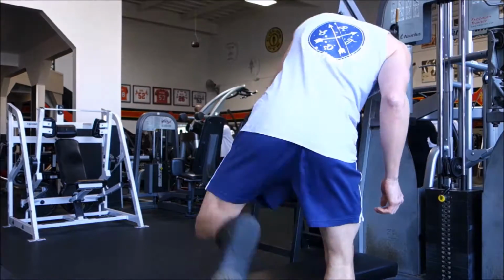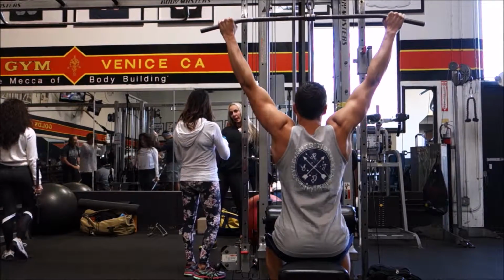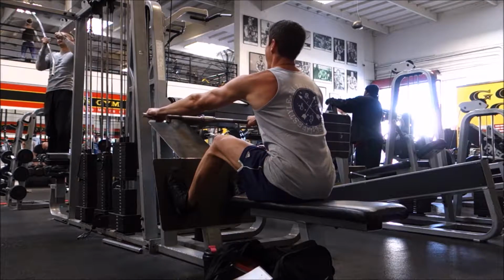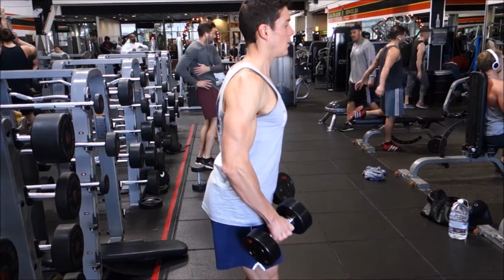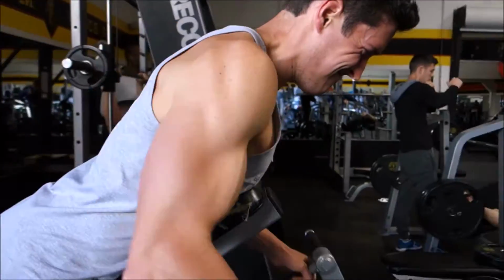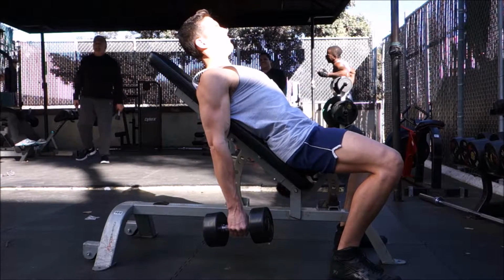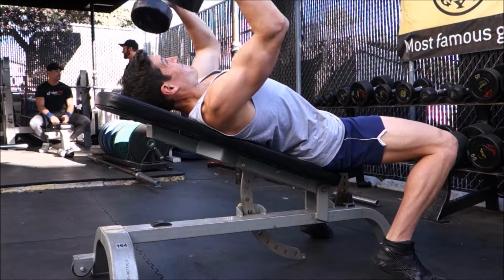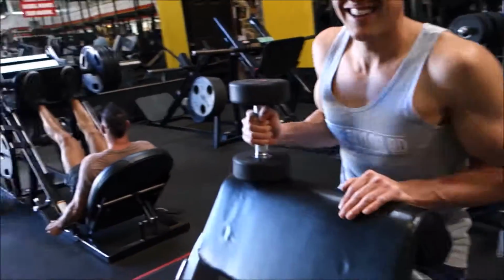Building Bigger Shoulders Training Series- Week 1: Workout 3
⍟Week 1: Workout 3- Upper B (Full Workout)

►Seated Dumbbell Overhead Press- 3 sets x 10 reps; 8 RPE ALL sets
►Lat Pulldowns (Wide-Grip)- 3 sets x 12 reps; 8 RPE ALL sets
►Dumbbell Bench Press- 4 sets x 12 reps; 8 RPE ALL sets
►Hammer Strength Horizontal Row Machine- 4 sets x 12 reps; 8 RPE ALL sets
     ^(My gym's machine was broken this day, so substituted with cable rows using a similar grip; shown in video)
►Standing Dumbbell Lateral Raises- 3 sets x 10-15 reps; Sets 1 & 2 = 8 RPE; Set 3 = 10 RPE
►Standing Cable Inc. Flys- 2 sets x 15 reps; Set 1 = 8 RPE; Set 2 = 10 RPE
►Chest-Supported T-Bar Rows (Narrow Grip)- 2 sets x 12 reps; 8 RPE BOTH sets
►Cable EZ-Bar Pressdowns- 2 sets x 12 reps; 8 RPE BOTH sets
►Inc. Dumbbell Supinating Curls (~60-75 degrees)- 2 sets x 12 reps; 8 RPE BOTH sets
►Inc. Dumbbell Triceps Extensions (~40 degrees)- 2 sets x 15 reps; Set 1 = 8 RPE; Set 2 = 10 RPE
►Seated Dumbbell Preacher Hammer Curls- 2 sets x 15 reps; Set 1 = 8 RPE; Set 2 = 10 RPE

Steve is a Nationally Registered Dietitian, with a Master’s Degree in Dietetics, Nutrition & Exercise Physiology. He is a fitness, print and commercial model, who has been training for over 10 years, and has dedicated his life to learning everything he can about how to improve one’s health, body and mind. It is Steve’s mission to help 1,000,000 people improve the quality of their life, through exercise and nutrition.

Songs:
SG Lewis- Shivers (Delusional Remix)
Noah Slee- DGAF (Ft. Shiloh Dynasty)